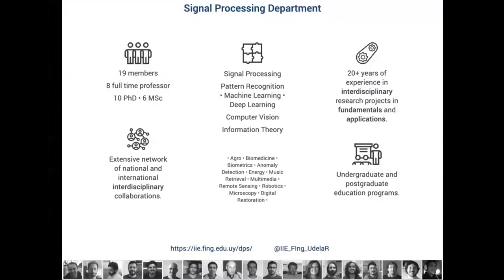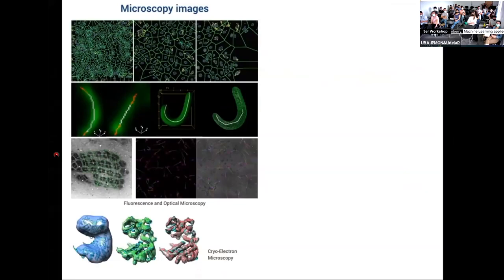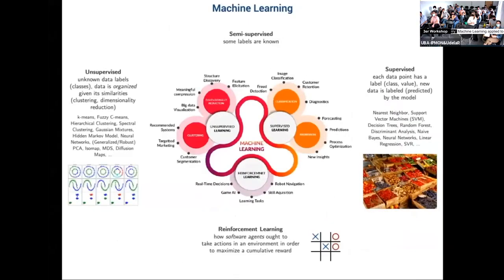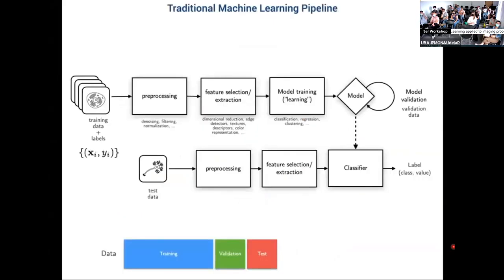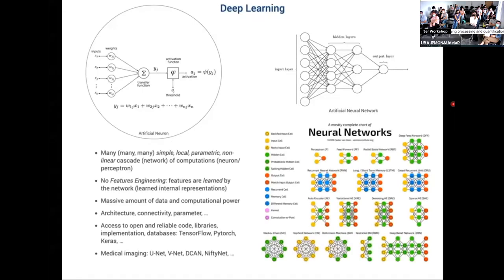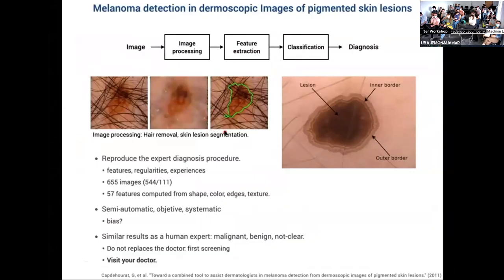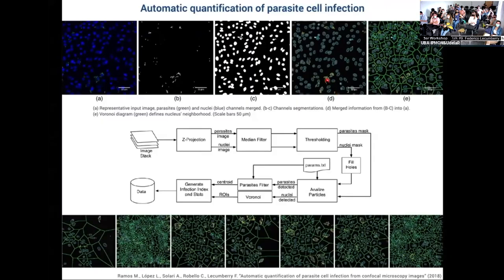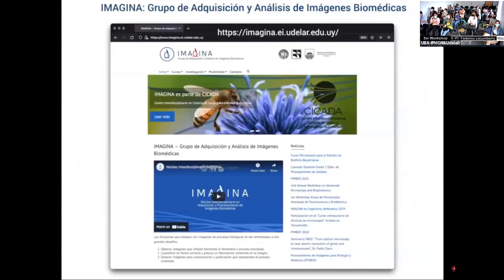Application talk #9 Federico Lecumberry Machine Learning applied to imaging